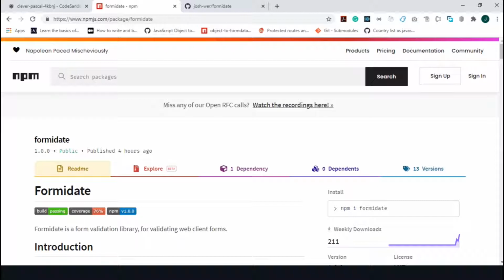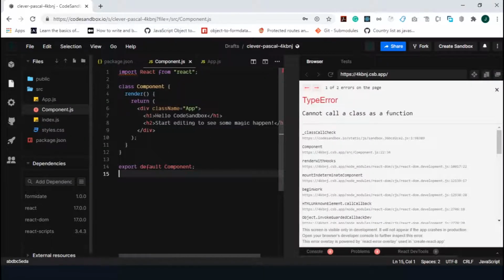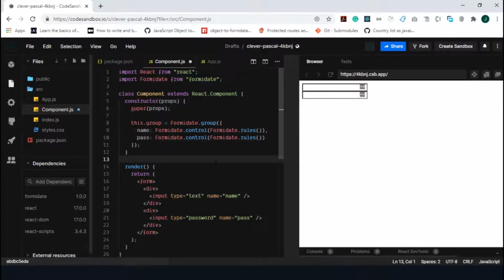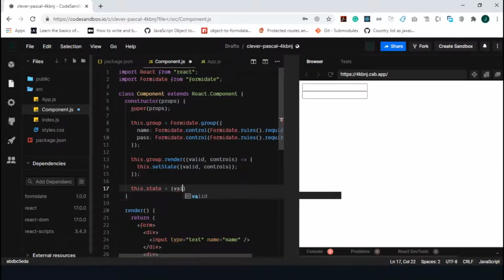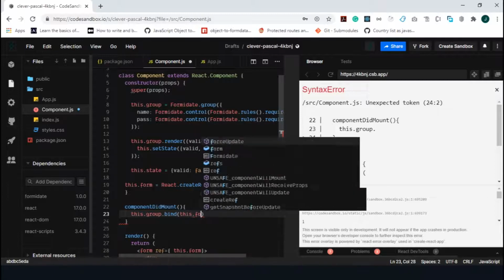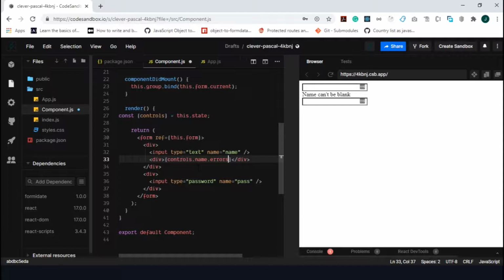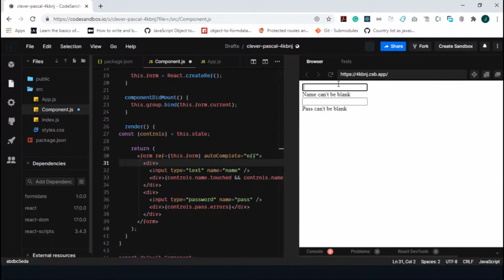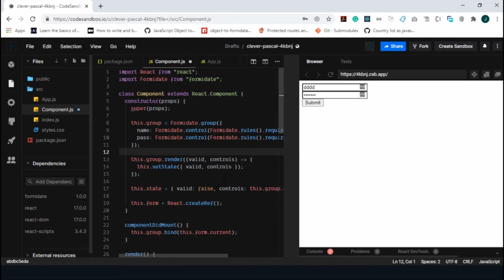Validating forms in React using Formidate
Validating forms in your web project can be quite of a hassle, but with tools like Formidate, it can be achieved easily. Follow this tutorial where I explain how to use Formidate library to validate your forms in a react project. Note that Formidate can be used on any setup, even if no framework is used for your development.